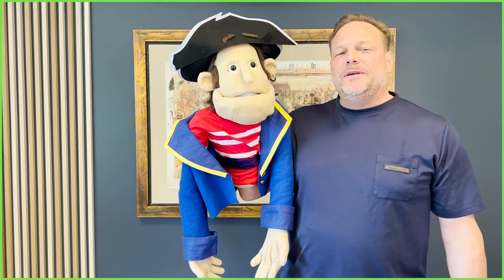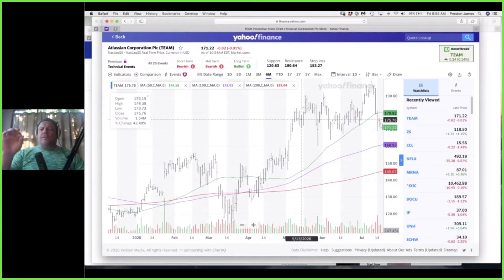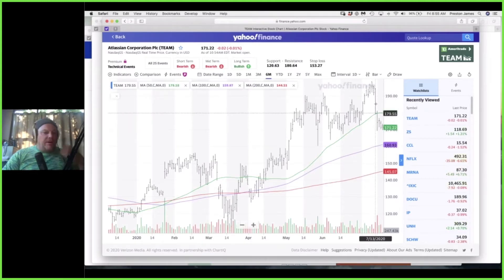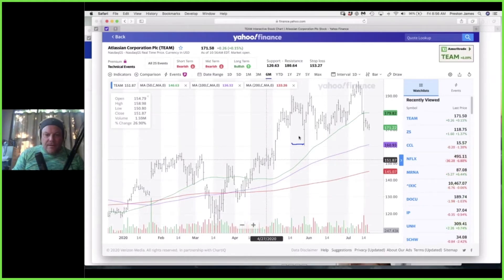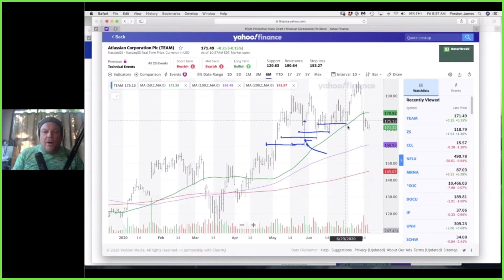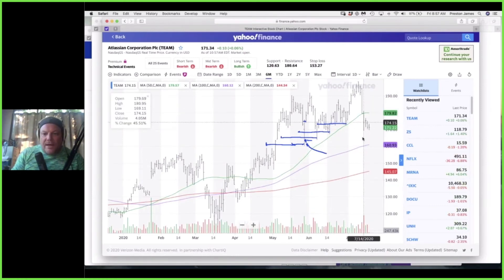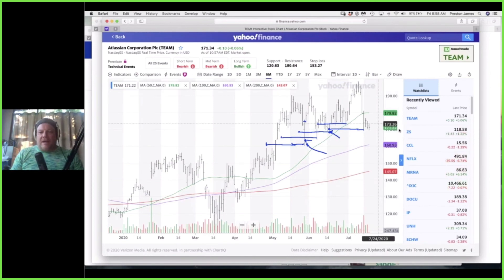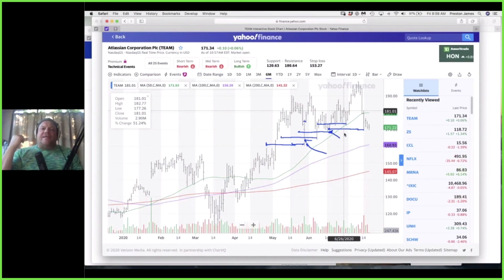The Importance of a 30-Day Low (Part 2)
Take a look at this in depth example of Preston's favorite exit strategy...the 30-Day low. Watch how Preston evaluates an up-trending stock to see if a pull back becomes a 30-Day low. Discover how you can use this exit strategy to avoid staying in a "danger spot".

We're here to help!

The information provided in this video is for informational and educational purposes only, and should not be interpreted as financial advice or investment recommendations. Investing in the stock market carries inherent risks, including the potential loss of your investment. Past performance is not indicative of future results. Your use of this website signifies your understanding and acceptance of these risks and terms.

For our complete disclaimer, including information regarding your responsibilities and the website's warranties, please click here ➜